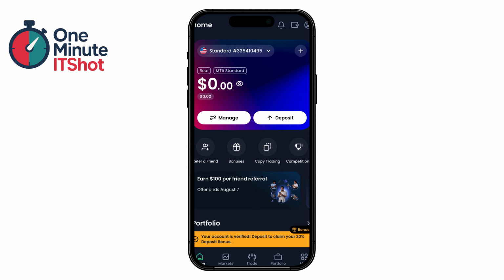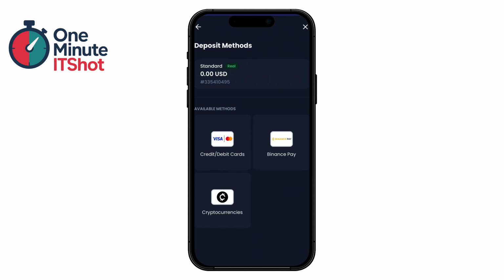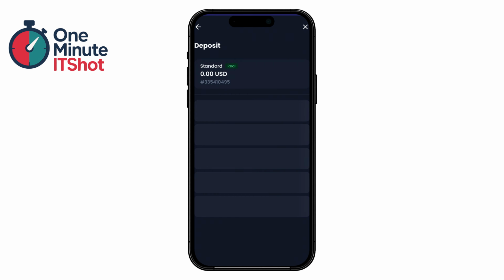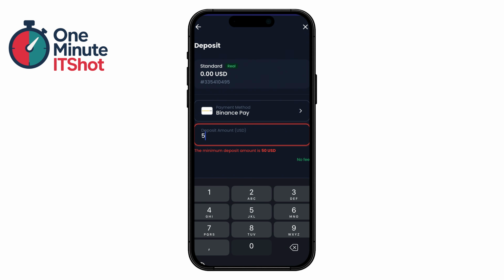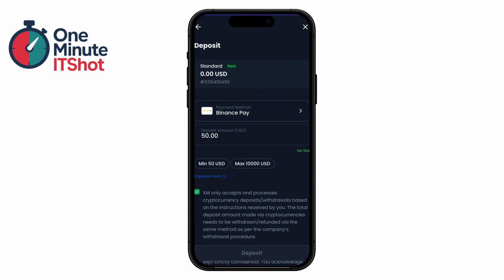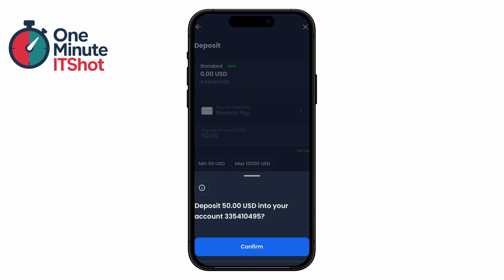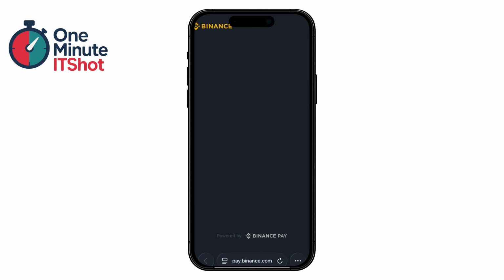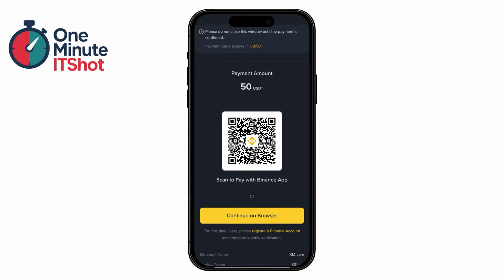How To Get a FREE $30 Bonus on XM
Learn how to deposit money into your XM trading account using Binance on iPhone or Android. This step-by-step tutorial walks you through the entire process, from selecting Binance as your payment method to confirming the payment.

Note: Any promotional bonus, including a possible $30 bonus, is subject to XM's current promotions, eligibility requirements, and regional availability.